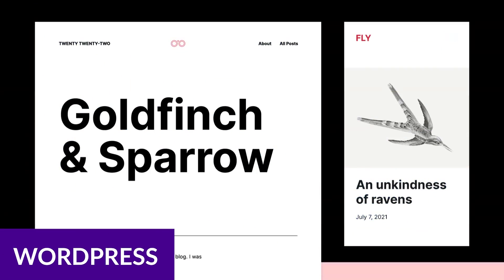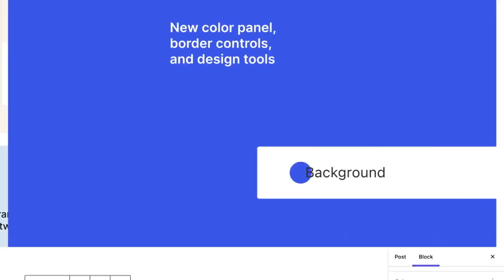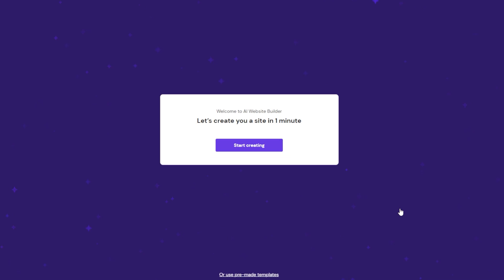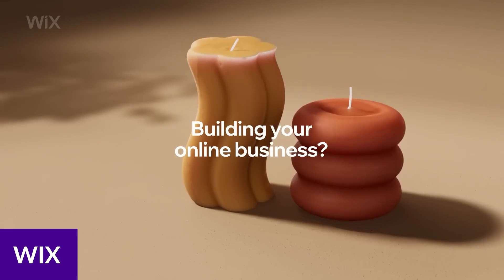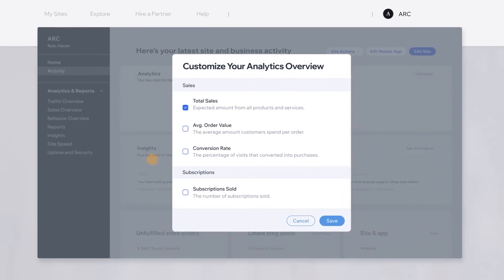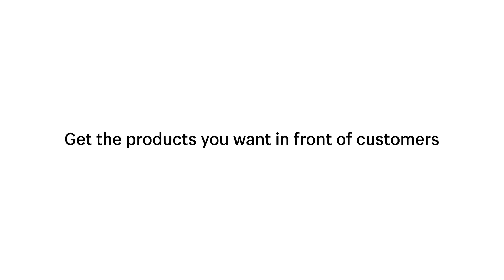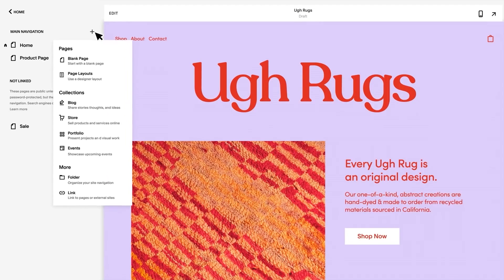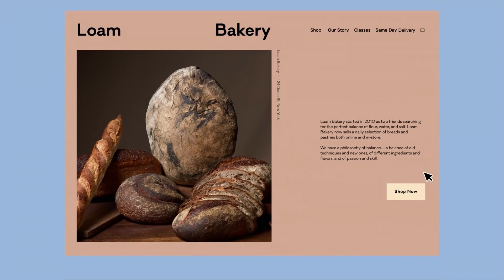5 Best Ecommerce Website Builders in 2024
In today’s competitive digital world, having a website for your business is a must. With online sales surpassing one trillion dollars in 2022, selecting the right ecommerce website builder can be challenging. Today we will cover the 5 Best Ecommerce Website Builders in 2024!

Timestamps ⏰
0:00 Intro
0:13 WordPress
01:30 Hostinger
02:12 Wix
03:00 Shopify
03:46 Squarespace